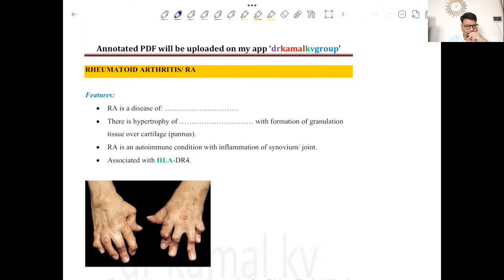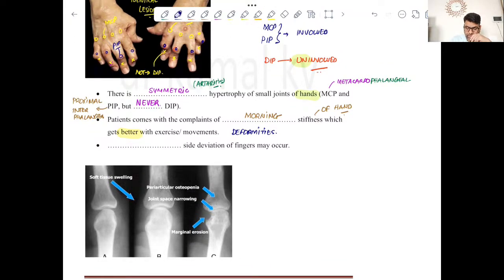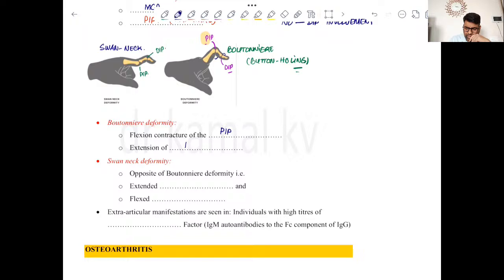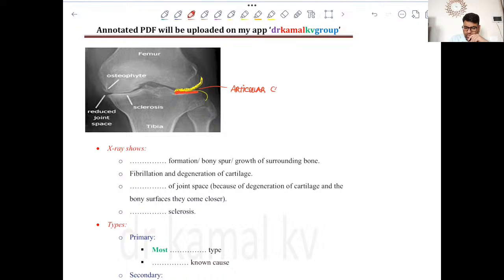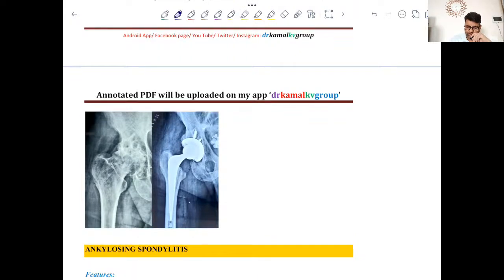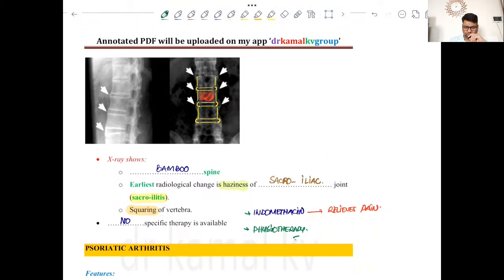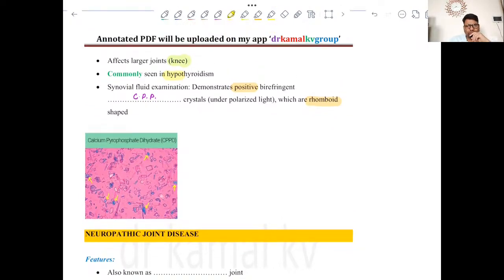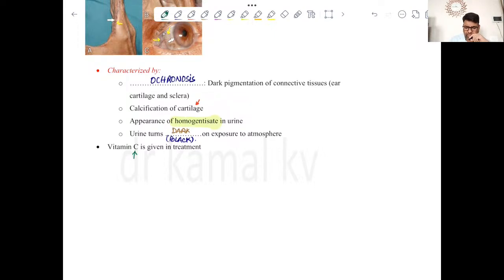Orthopedics II High Yield Topics II Arthritis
High Yield Topics of Orthopedics